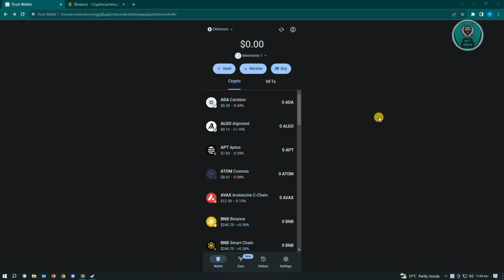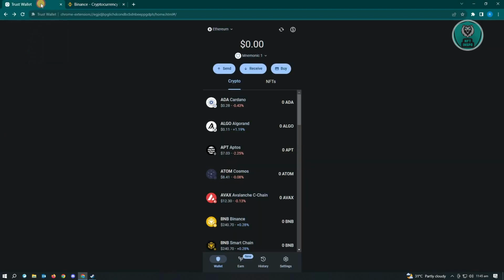How To Transfer Money From Trust Wallet To Cash App (2025)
Learn how to transfer money from your Trust Wallet to Cash App with this informative video tutorial.